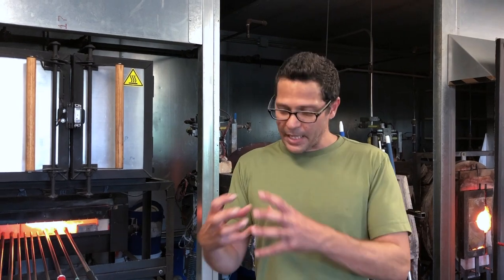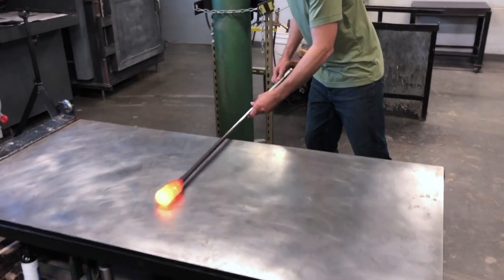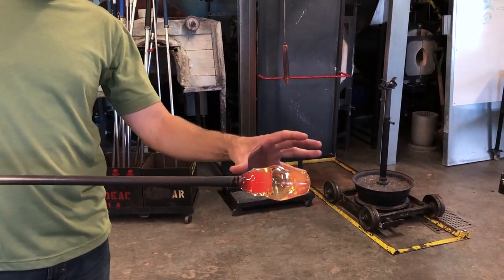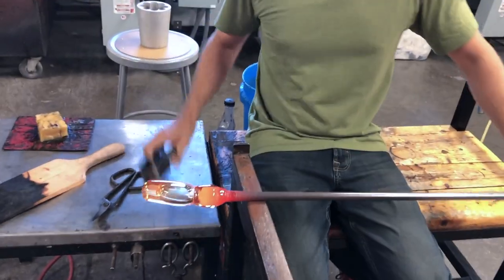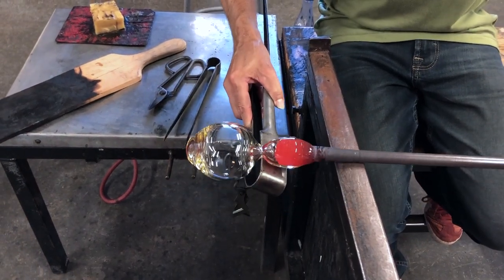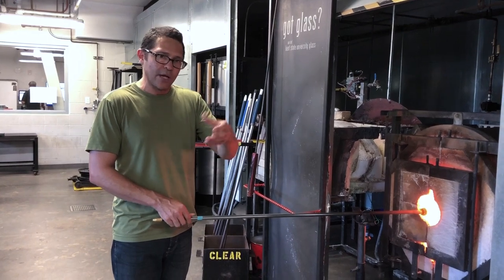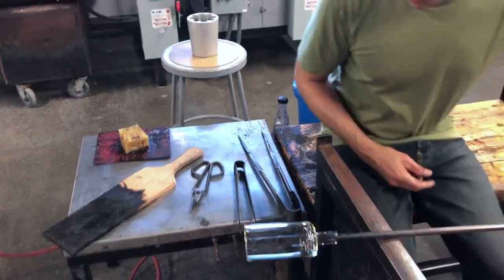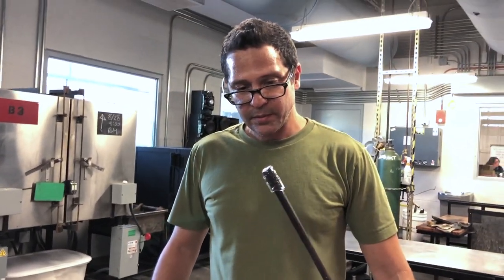Handmade Blown Glass Tumbler - Watch & Learn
Step-by-step how to make a simple, double-dip, blown glass tumbler with emphasis on gathering, marvering the optimal preparatory shape, and stretching the glass to make a thin rim.